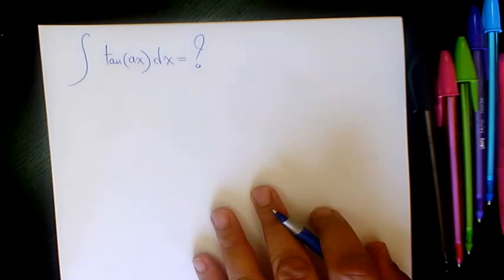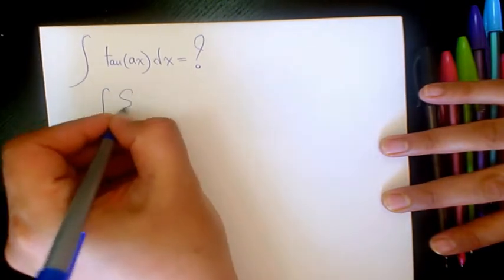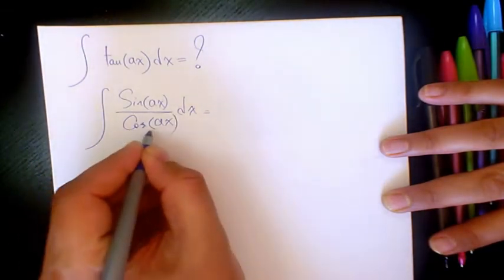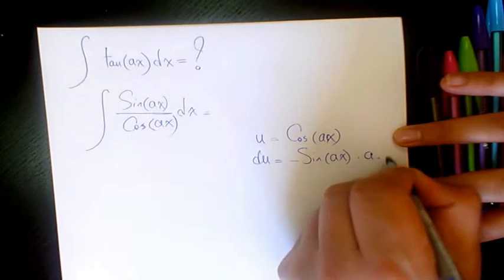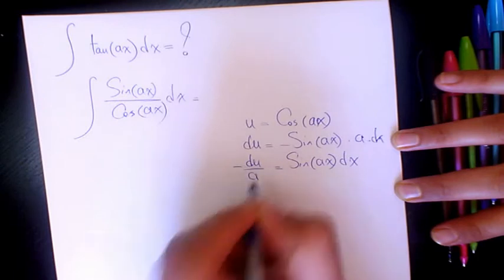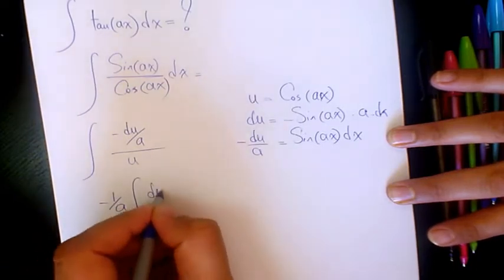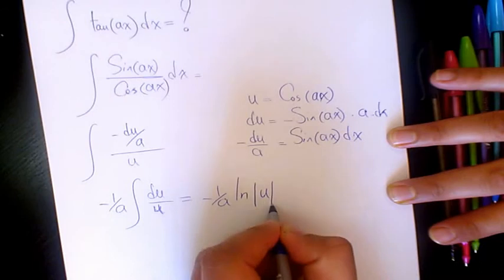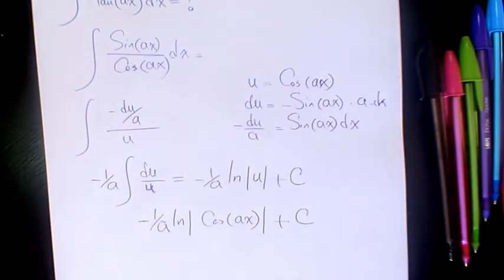What is the Integral of tan(ax), Substitution Integration, Calculus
In this video series you will learn about integration, how to find the integral, what is the integral of a function using different methods of infinite integration such as substitution, integration by parts, and partial fraction decomposition, and trigonometric identities

Dr. Masi